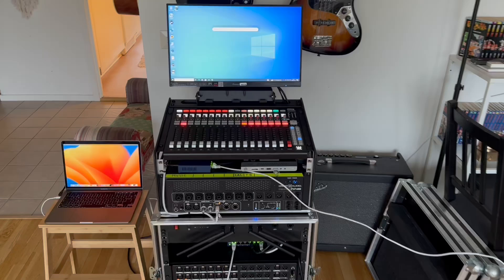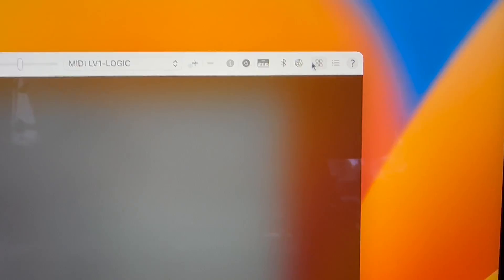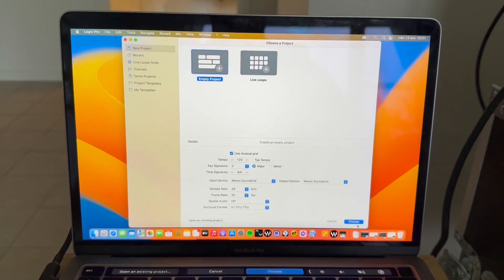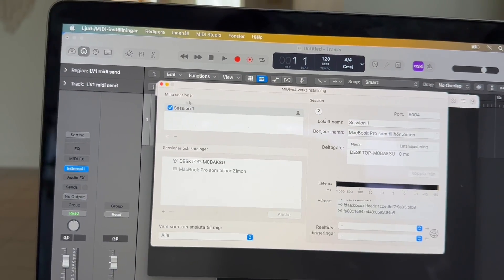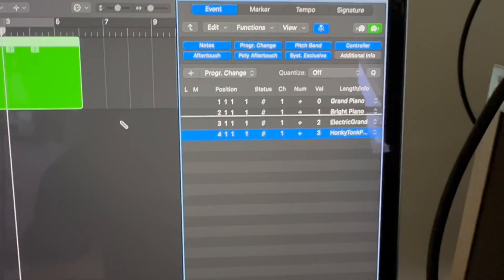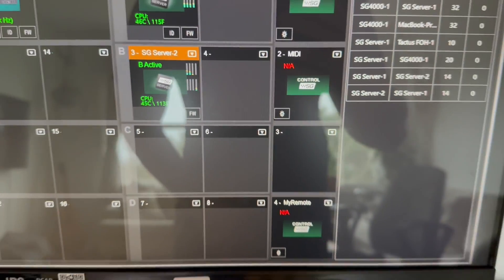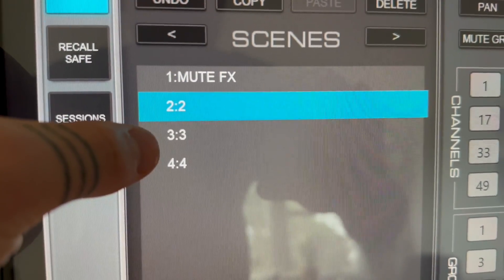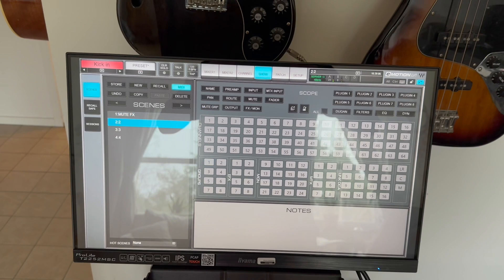Waves eMotion LV1 midi program change (Logic Pro X)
Hello guys.
I wanted to make a quick tutorial on how to use the midi program change in Waves eMotion LV1 using Logic Pro X.

If you have any questions, please comment and I will answer them when i see them.

Best regards,
Zimon Holmberg
Audio engineer | FOH
Gothenburg, Sweden